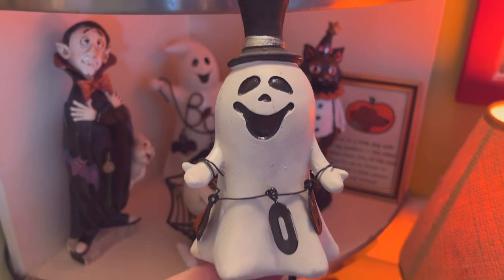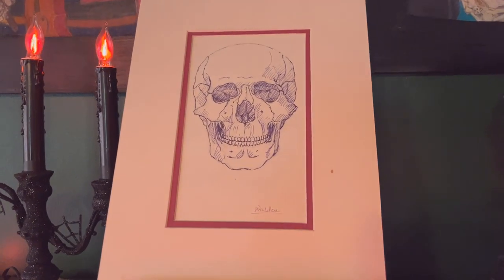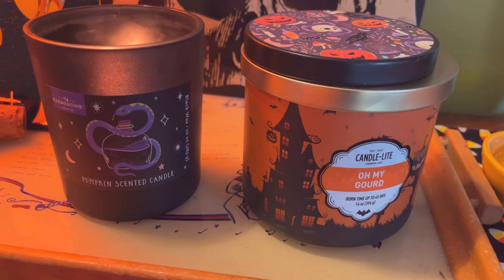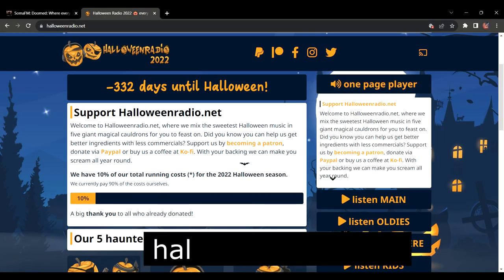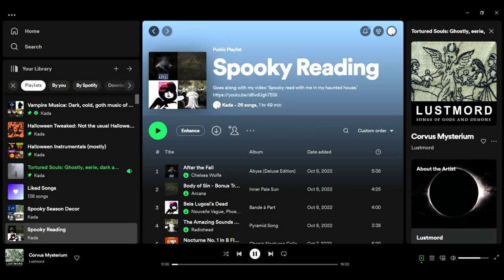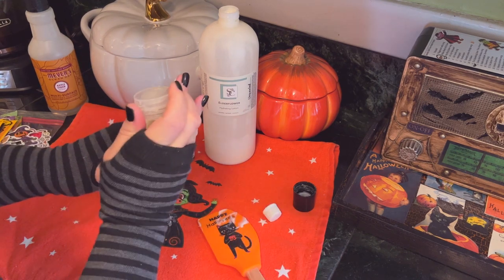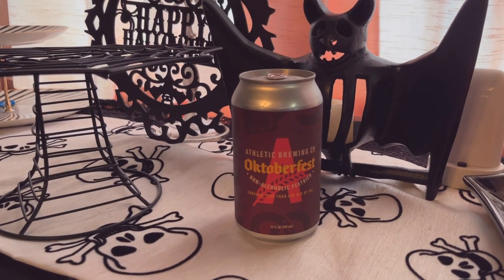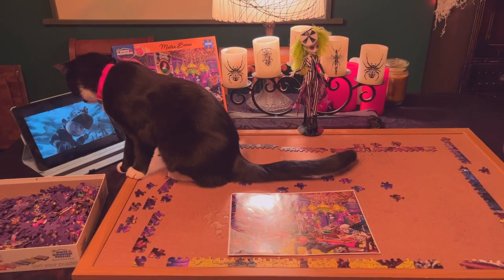My first Vlogoween! 20 Spooky Season things & goings-on for Halloween in my house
It's finally here! Join me for Spooky Season fun in my house. Featuring my hilarious Halloween "familiars" (my pets).

TIMESTAMPS
00:00 Intro, Spooky Season love, mixing pop culture genres
01:05 1. Vintage Halloween style and decor
02:57 2. Spooky art
05:31 3. Flowers in the attic - fresh & faux
06:13 Bonus 3. Spooky bust faux sculpture
06:37 4. It smells like Fall in here - pumpkin candles
07:22 5. Old-time horror radio
08:31 6. That Autumn vide - seasonal ambient & ASMR videos
09:21 7. Music for the moody mood - fave dark music channels (linked below)
11:45 8. Scary & hairy - silly dog & cats
12:57 9. Time Misfits - a Misfits clock
13:04 10. Halloween Haven, the Grandin Road catalog
13:43 11. The Birds! - Lawn mingos
14:03 12. For whom the doorbell tolls - a funny, scary doorbell
14:25 13. Front porch of the corn - corn stalks
14:36 14. Potions & lotions - I make my fave scented hand lotion
16:17 Bonus 14. Crispy cleaner - Mrs. Meyer's Apple Cider scent
16:52 15. Do you like scary movies? - The horror movie challenge
18:21 16. Pizza & brewsky - Jack o' lantern pizza, and seasonal beers (including NA)
19:24 17. Valley of the dolls - Barbie's Halloween decor
19:53 18. Jigsaw - Halloween puzzle
20:22 I work on a puzzle while watching 'Coraline' with my cat

LINKS & STUFF

**Art**

Kayleigh Radcliffe, artist

**Music**

Halloween Tweaked - Very few of the same ol' Halloween tunes. All over the place and often stretches the definition of Halloween music. Multiple genres, mostly rock, pop, and jazz.

Halloween Instrumentals - Scary movie music & spooky background music.

Vampire Musica - Dark, cold, goth music of many eras & genres. Haunted, moody, dark wave from many genres & eras, mainly alternative pop & rock, hints of mod classic rock & blues. Heavy on Chelsea Wolfe, Radiohead. Always adding.

Tortured Souls - Ghostly, eerie, dark ambient chill. Atmospheric & scary. Mostly instrumental. Like a horror film score.

**Videos**

Fave Spooky Season vlogger, Rabbit at Rattus Rattus: @RattusRattus

**Lotion**

**Movies**

Tip Toes - Myuu